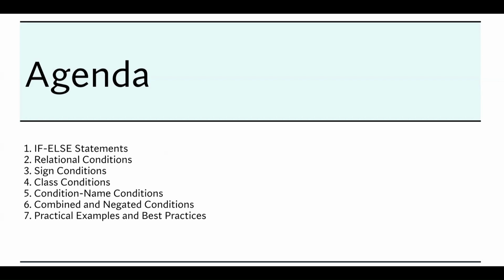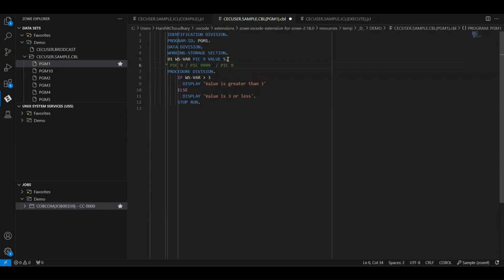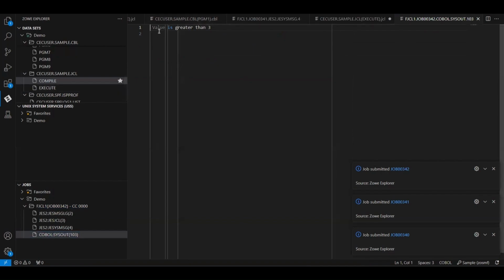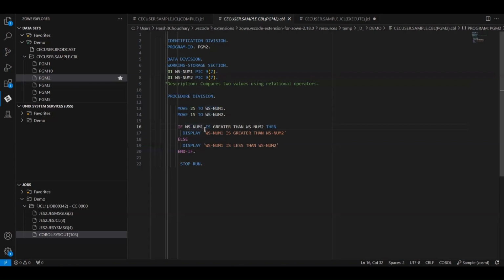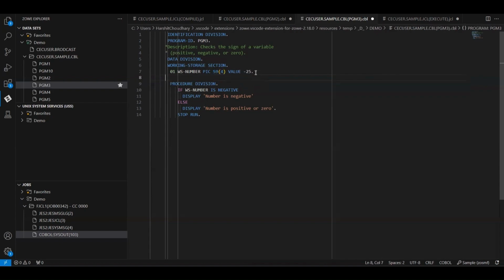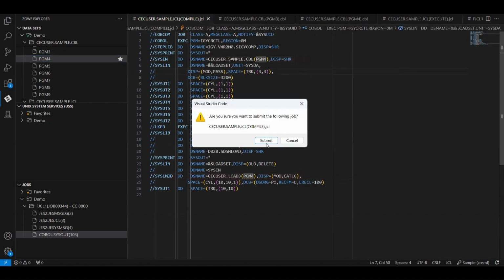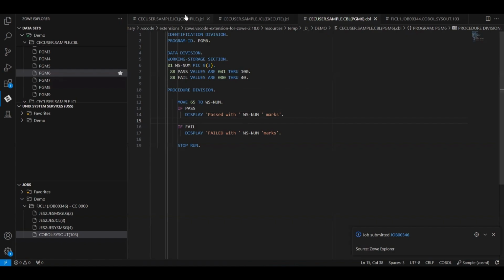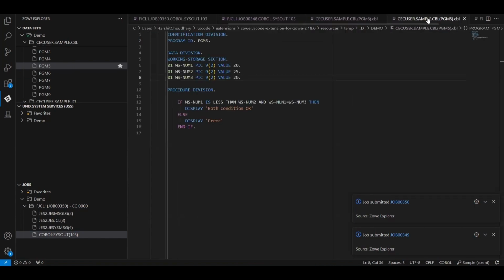Session-5: COBOL Conditions Explained: IF-ELSE, Relational , and more with Example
Learn how to use conditional in COBOL with clear explanations and practical example This session covers.
1.IF-ELSE statements.
2.Relational and class conditions
3.Best Practices
Perfect for beginners and anyone looking to improve their COBOL skills.